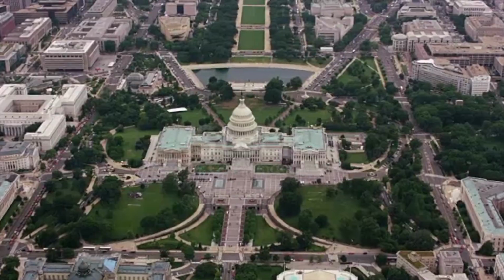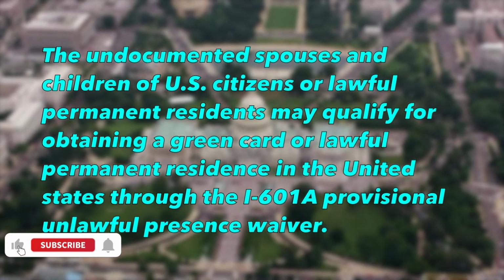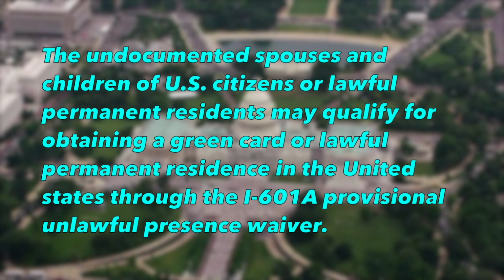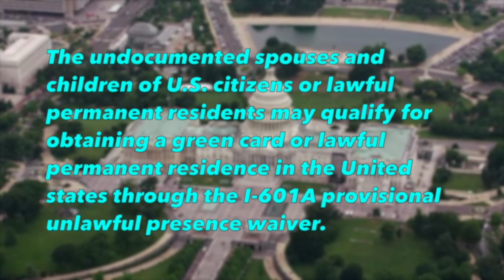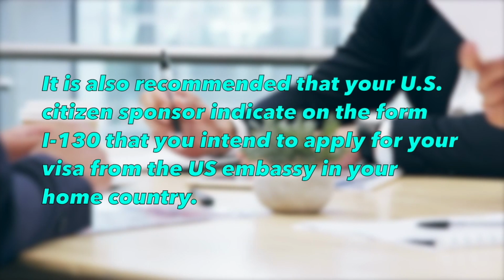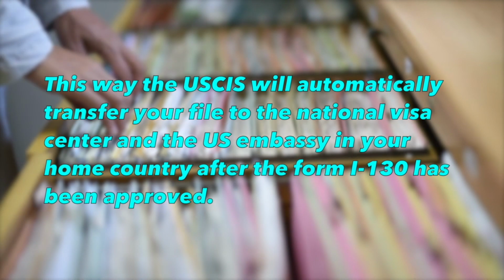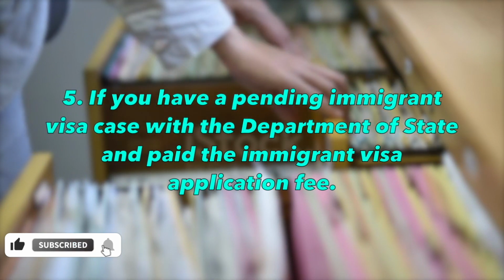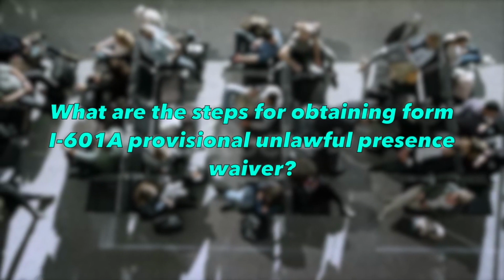I-130 Petition With Provisional Waiver || I-601A Provisional Waiver & Family Green Card.